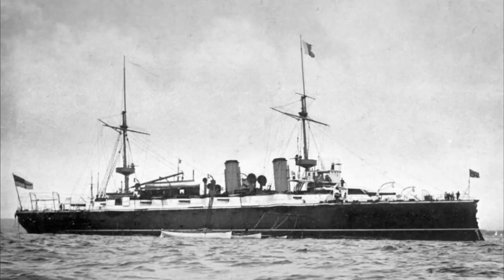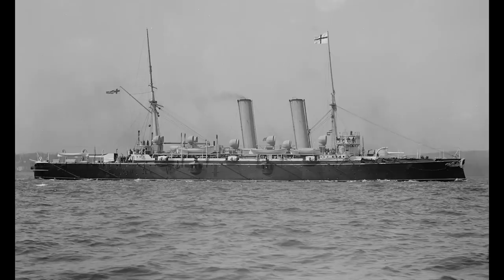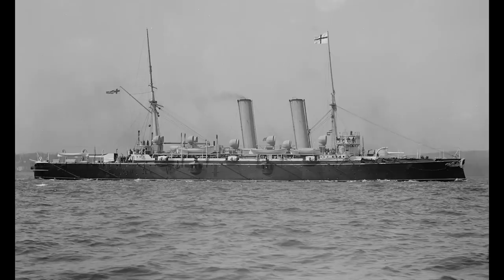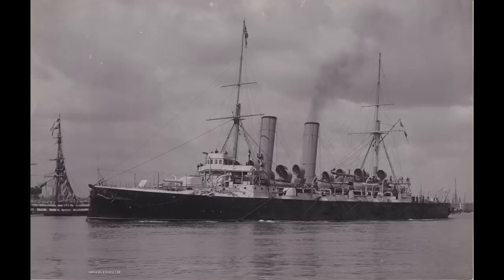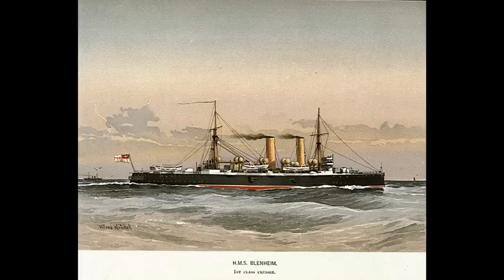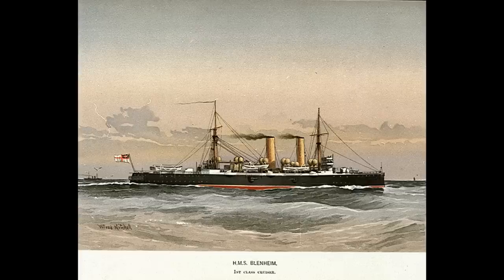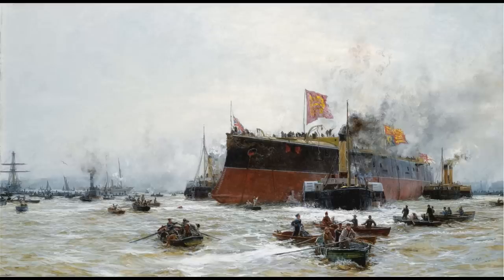HMS Blake - Guide 326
The Blake class, protected cruisers of the British Royal Navy, is today's subject.